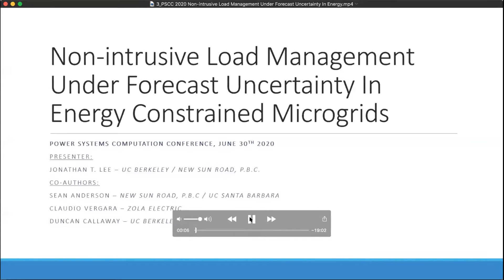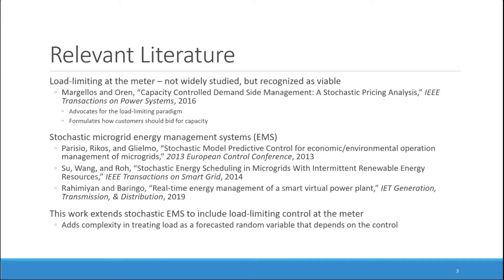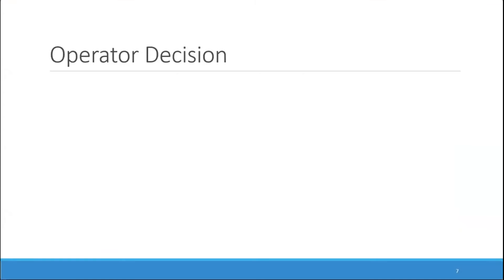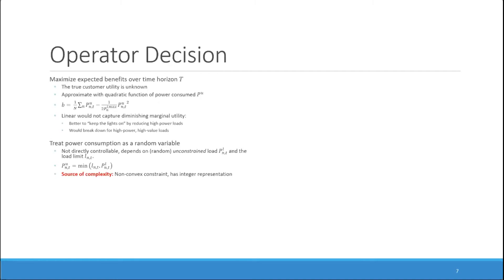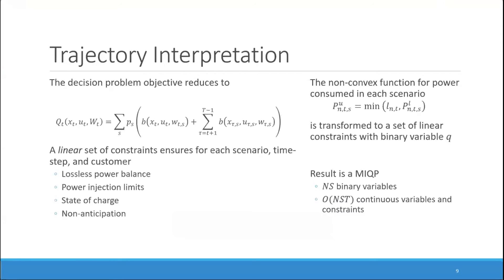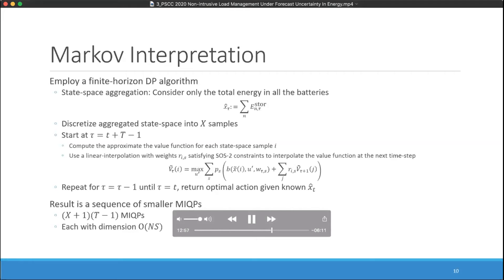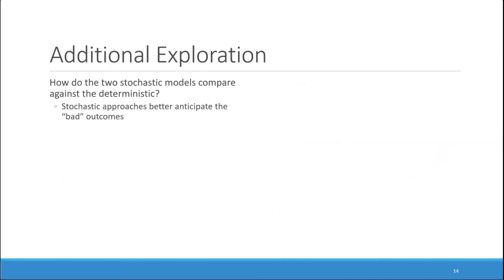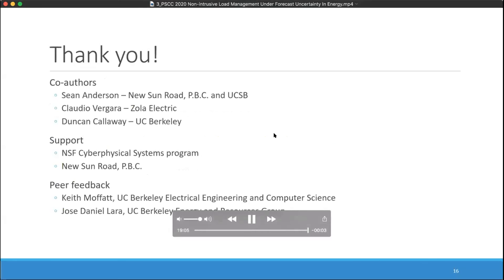Non-Intrusive Load Management Under Forecast Uncertainty in Energy Constrained Microgrids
Jonathan Lee, Sean Anderson, Claudio Vergara, Duncan Callaway